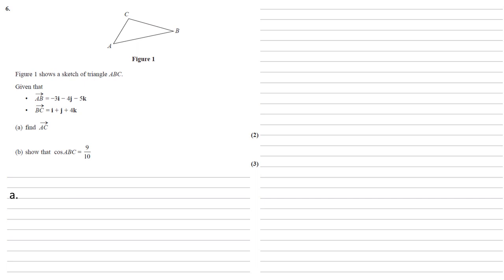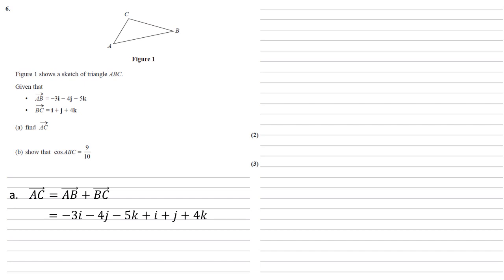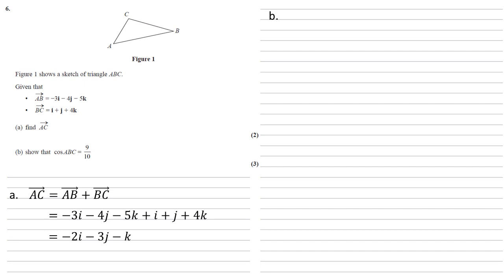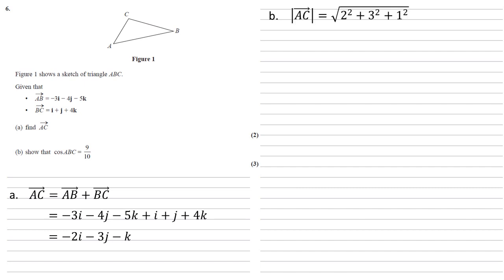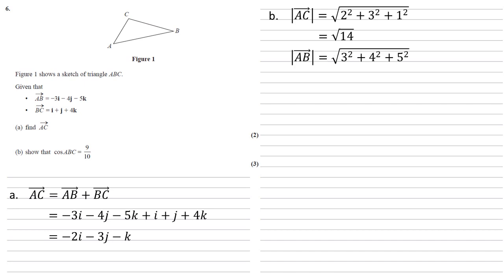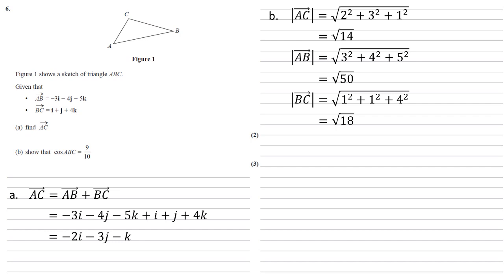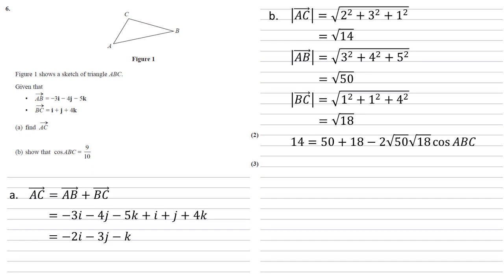Edexcel A-Level - October 2021 - Advanced Pure Mathematics 1 - Question 6 - Exam Paper Walkthrough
Figure 1 shows a sketch of triangle ABC.
Given that
• AB = −3i − 4j − 5k
• BC = i + j + 4k
(a) find AC
(b) show that cos ABC = 9/10